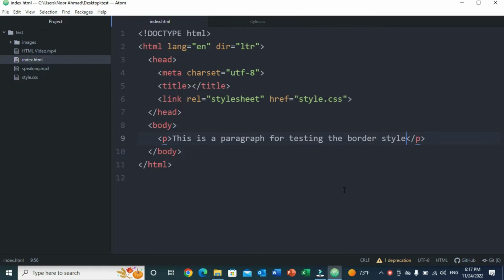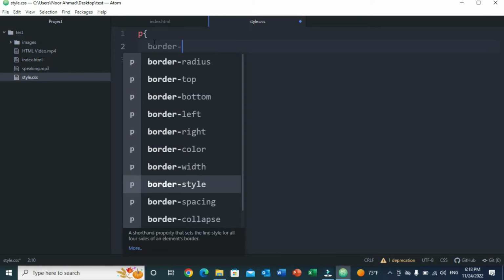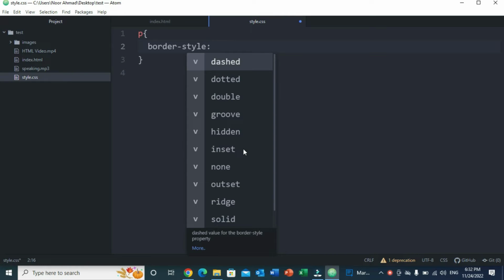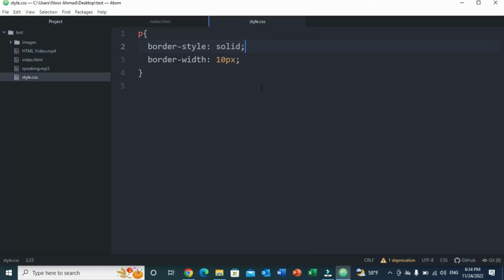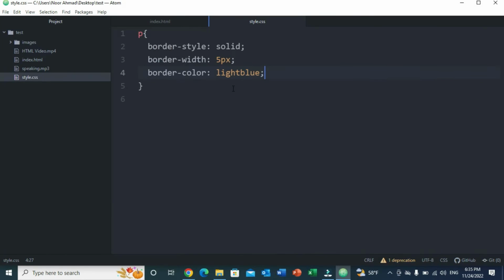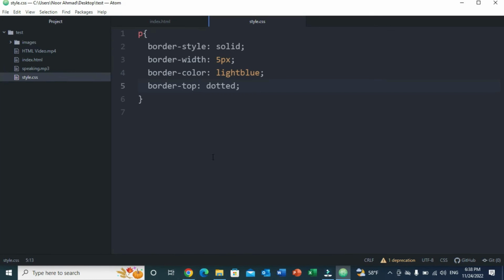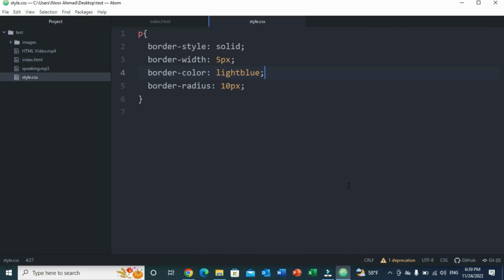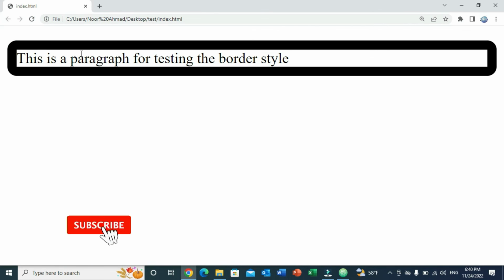#18 border in CSS|| HTML and CSS Complete Course|| CodingWithRohani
Hi Thanks for Clicking This is the complete HTML and CSS course border in CSS so if you think you learn something from this video Please Hit the Like button Leave the comment and Don't forget to subscribe this channel it will help me to create more useful content for you.